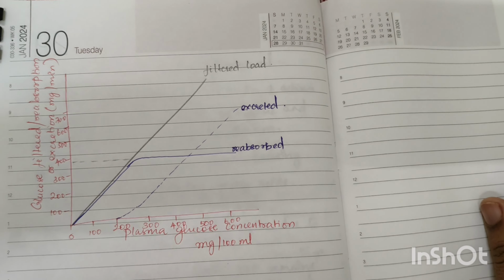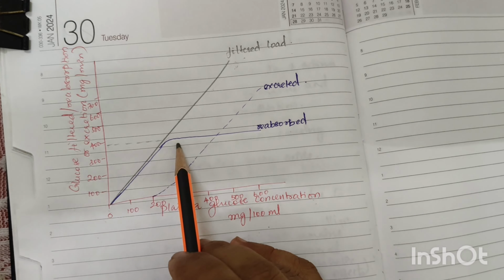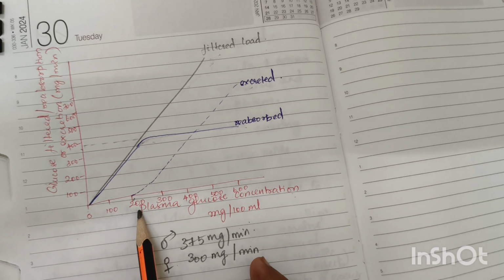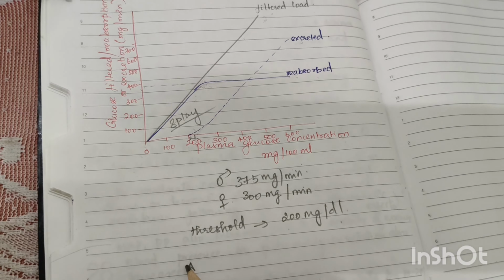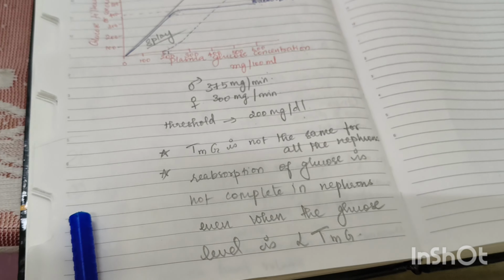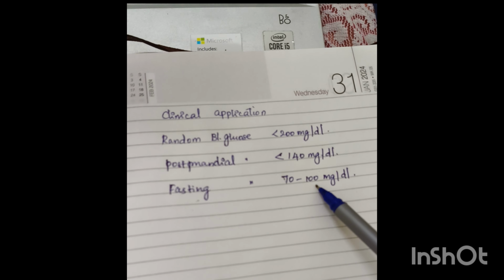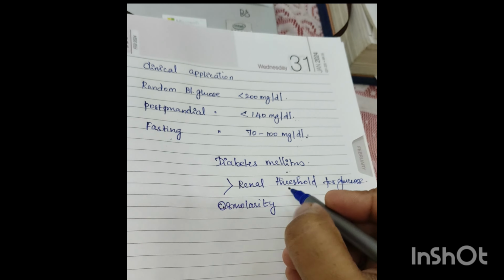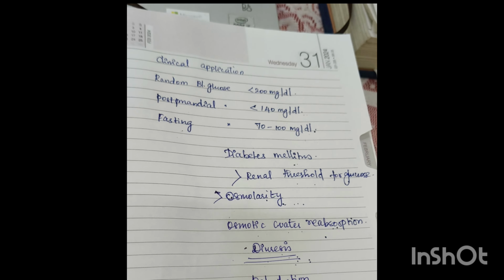Clinical importance & Physiology behind renal splay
# Renal splay# clinical Physiology # applied questions # reasoning questions# quick revision